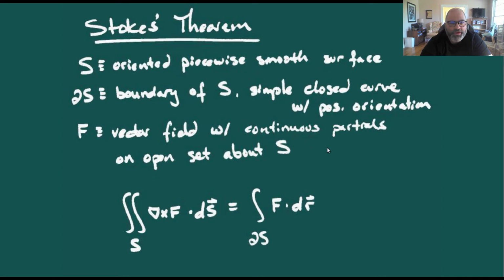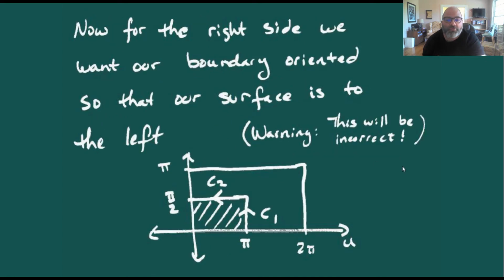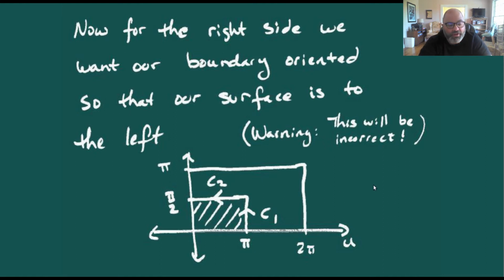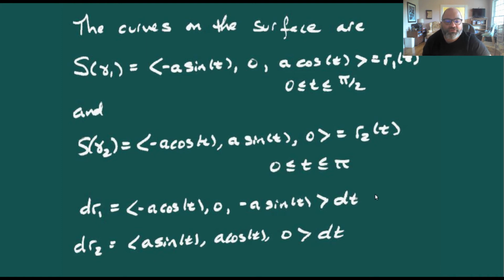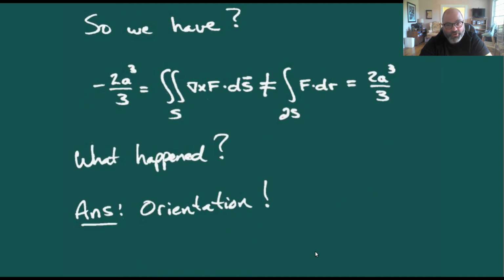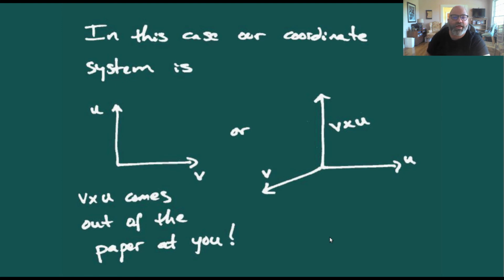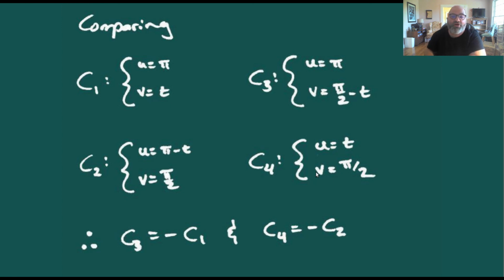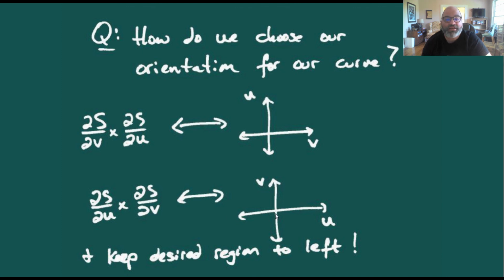Stokes' Theorem - Part 3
In this video we complete our discussion of Stokes' Theorem and describe how orientation comes in to play and how we may determine the correct orientation for the line integral when given an orientation on the space.